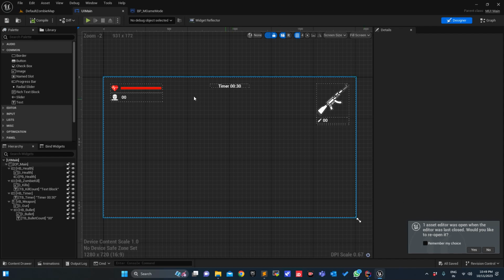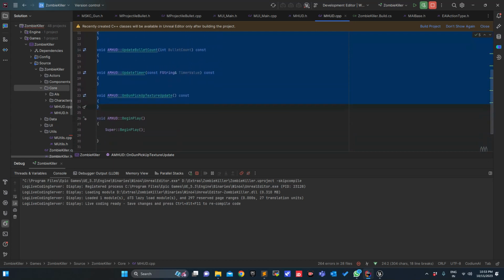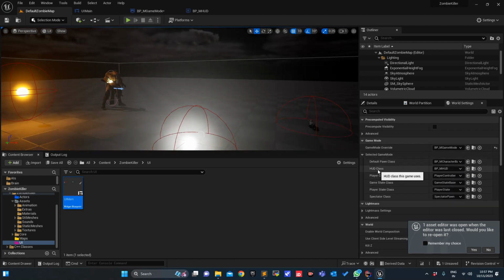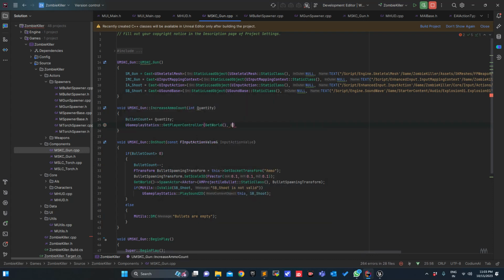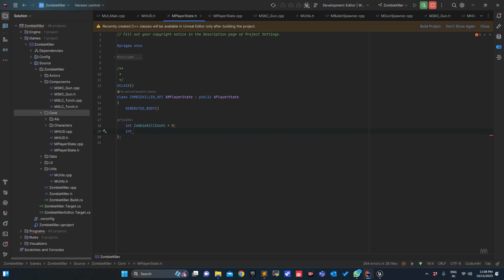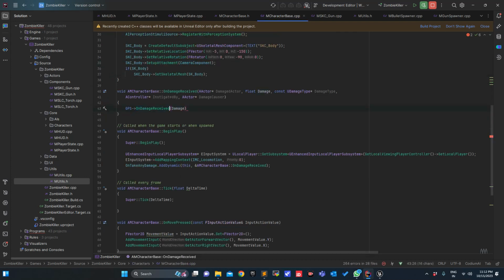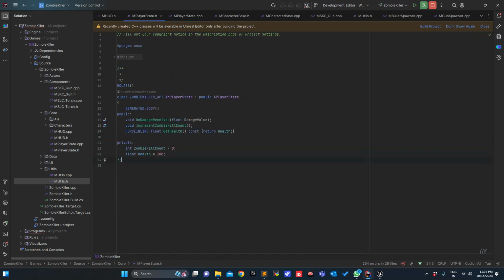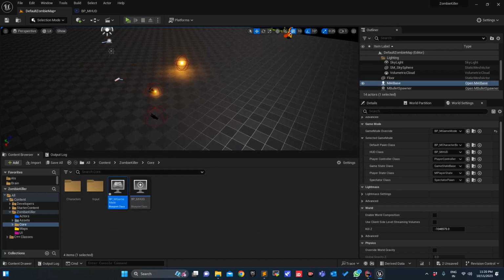17. HUD and PlayerState explained | Zombie Killer | Unreal 5.3 C++